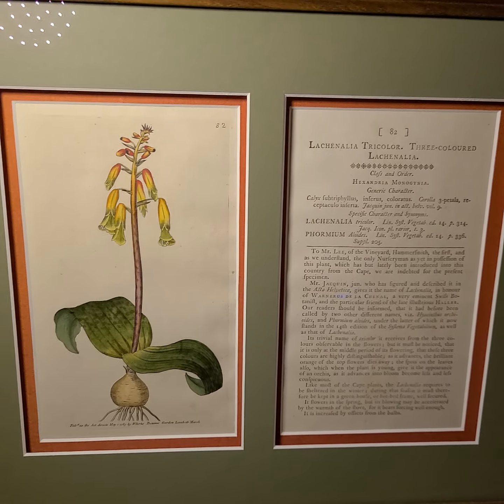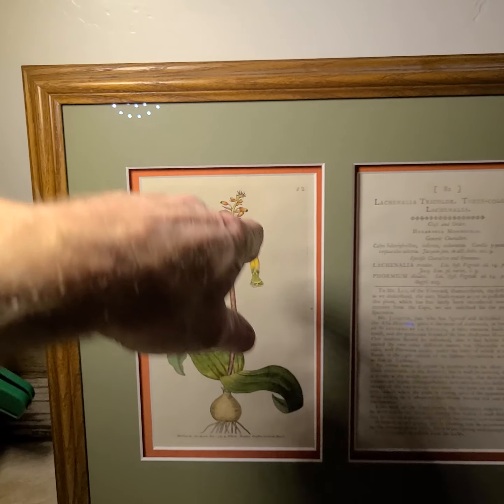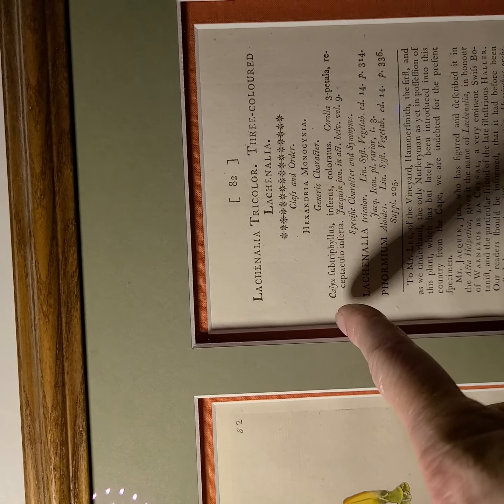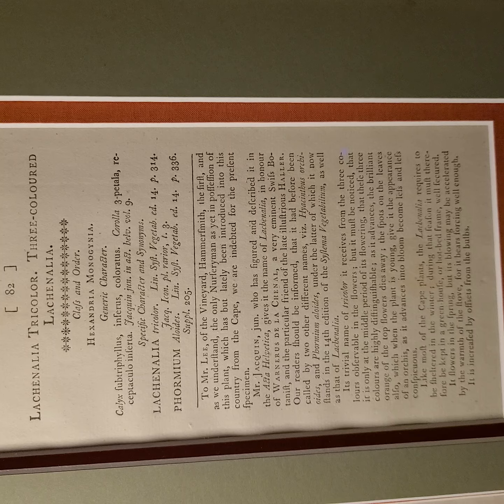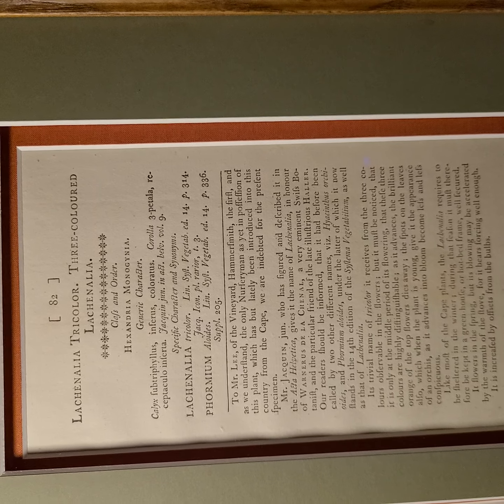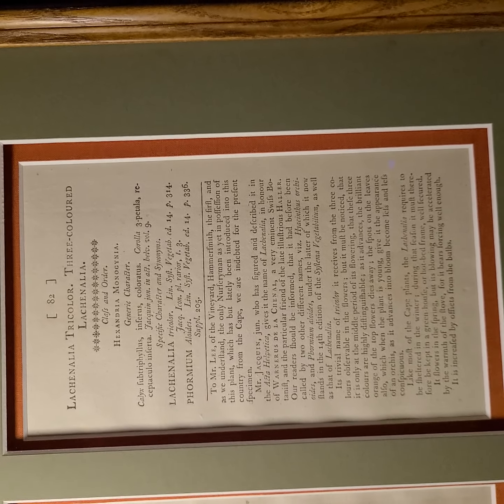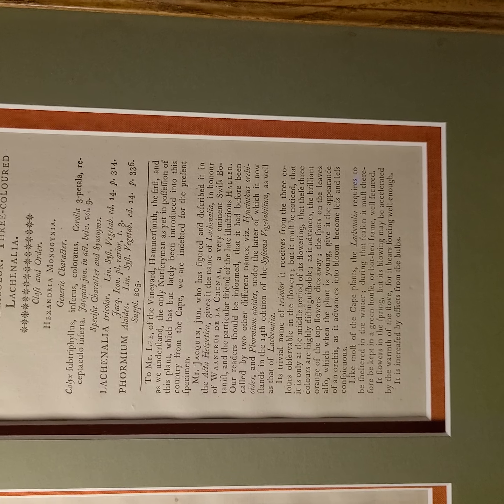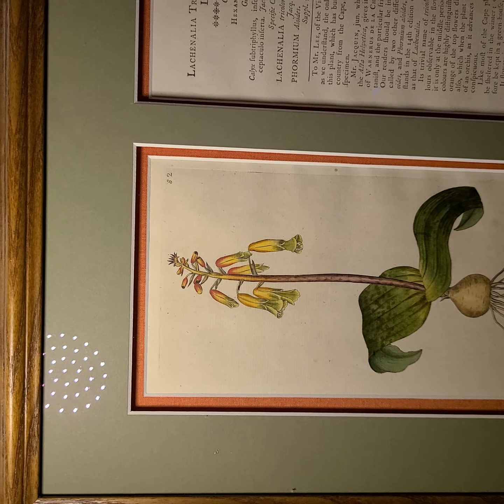1789 Curtis's Botanical Magazine, modern scientific names used.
Plants are being described as plants and not so much what they can do for people.